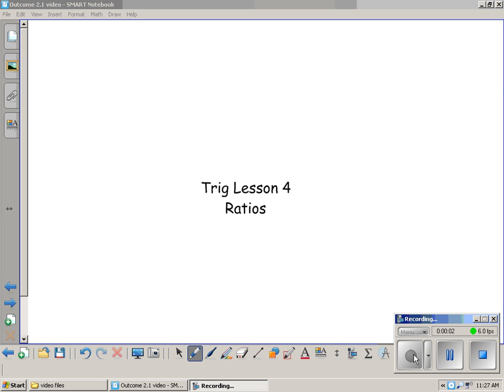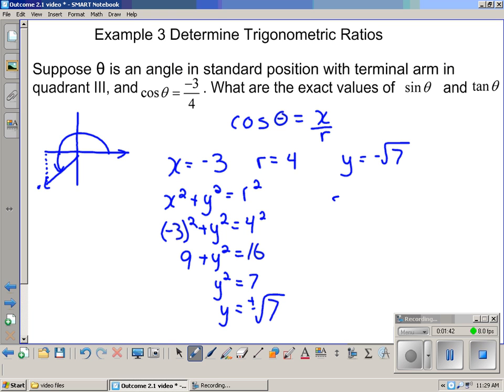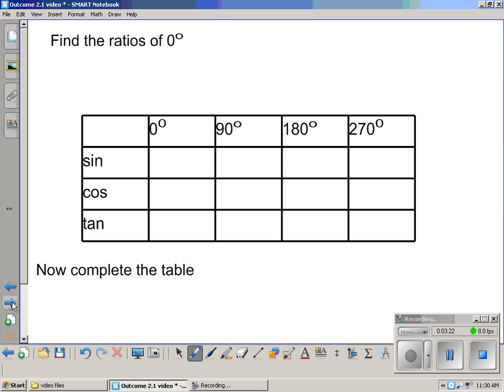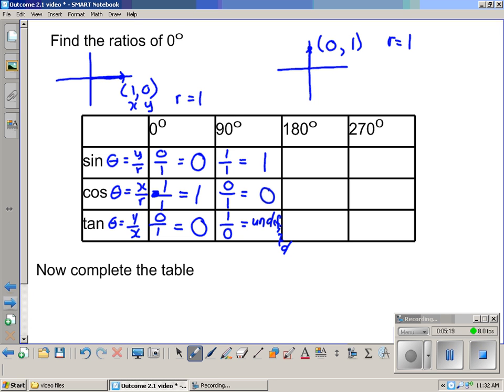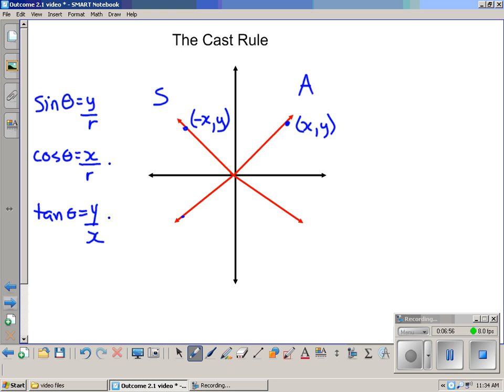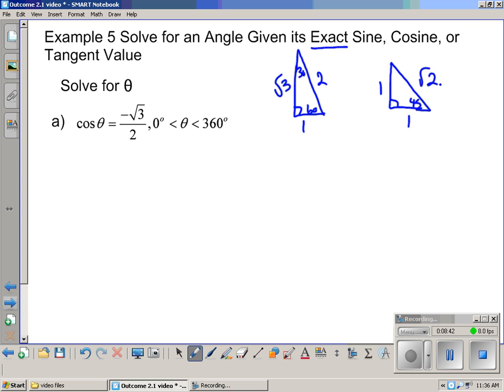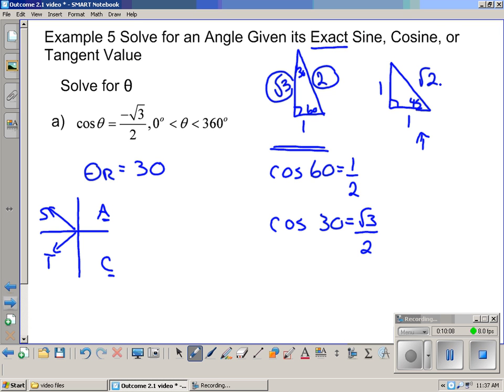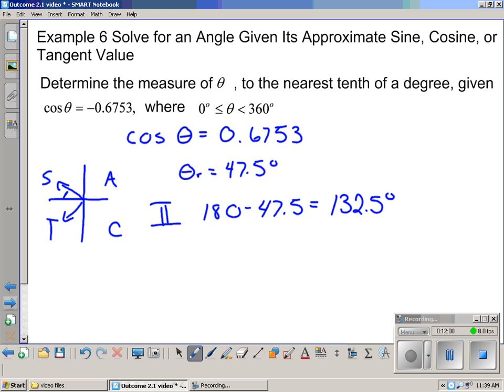Lesson 4 Trig Ratios